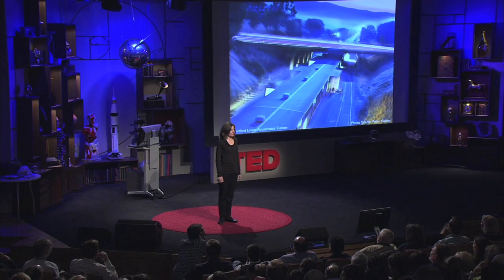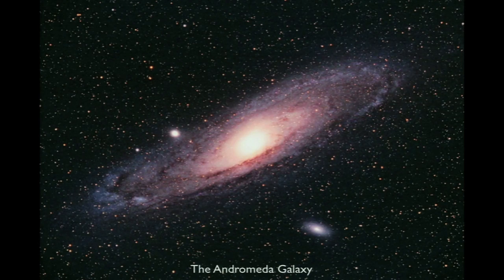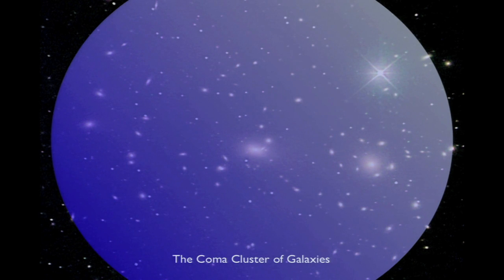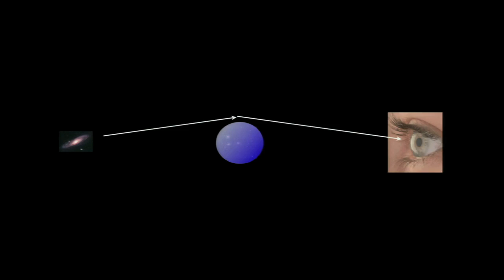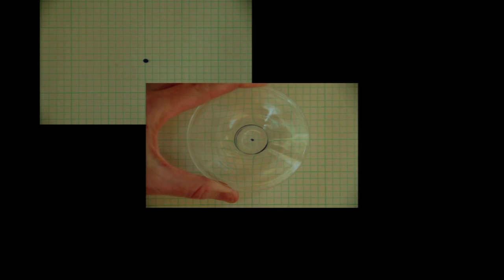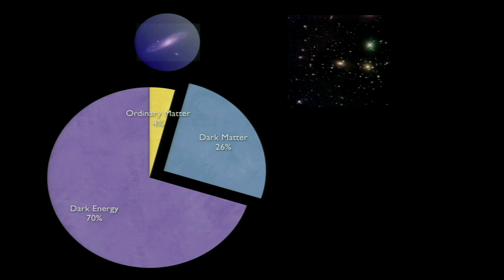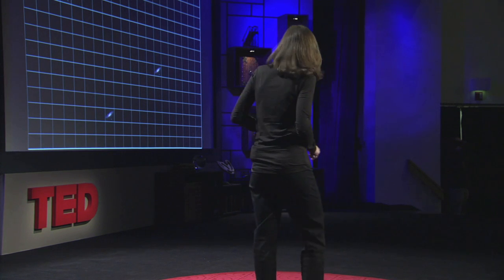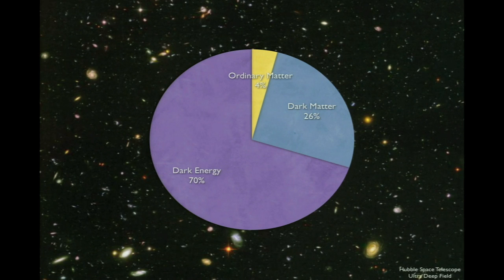Shedding light on dark matter - Patricia Burchat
Physicist Patricia Burchat sheds light on two basic ingredients of our universe: dark matter and dark energy. Comprising 96% of the universe between them, they can't be directly measured, but their influence is immense.

Talk by Patricia Burchat.